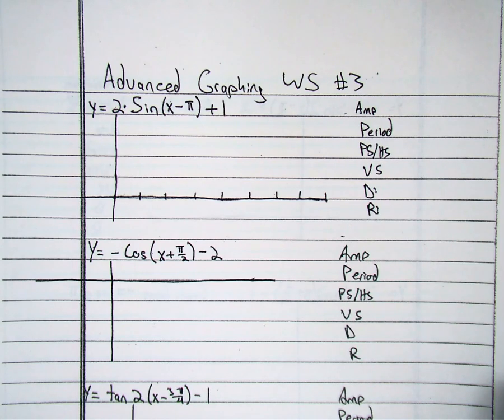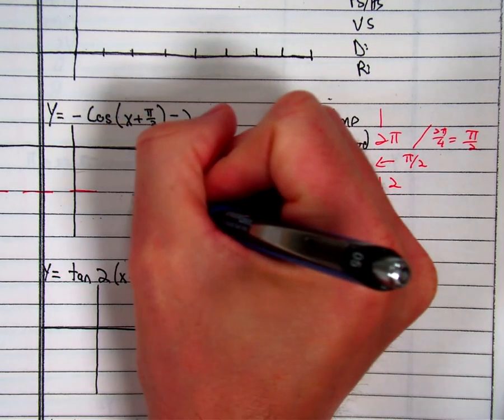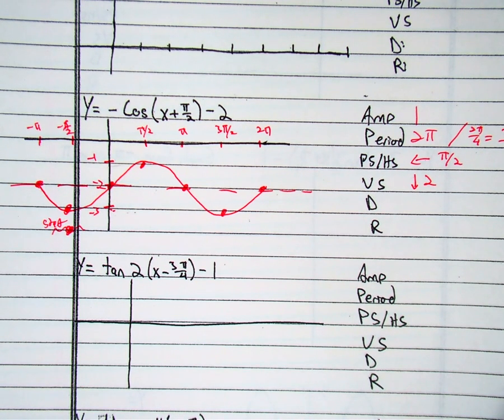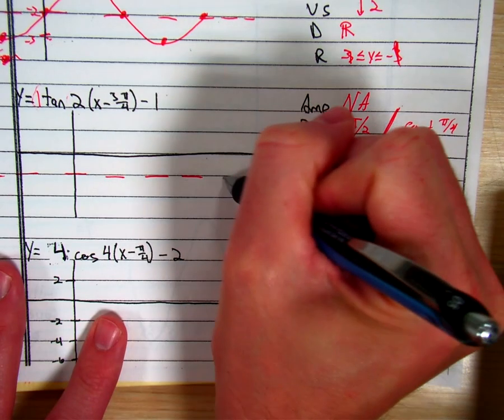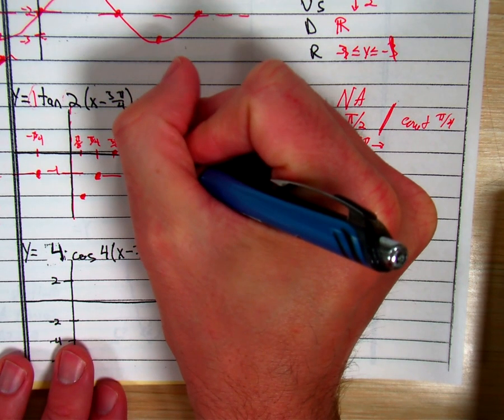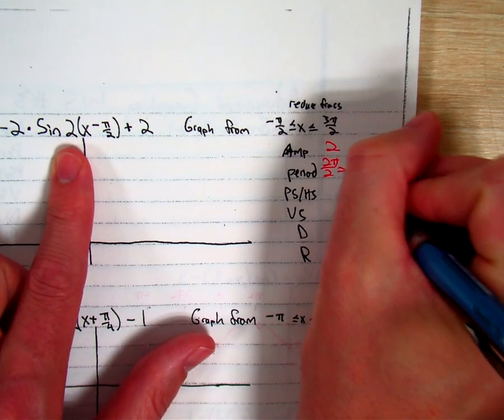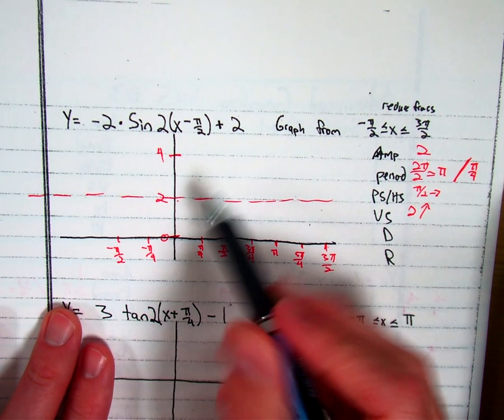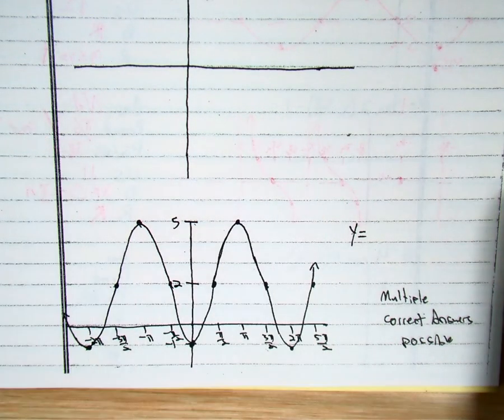Handke Algebra 2 9D Advanced Graphing Day 3 Help Video